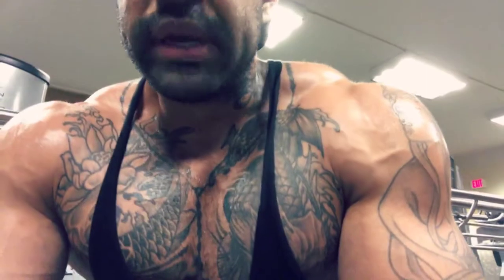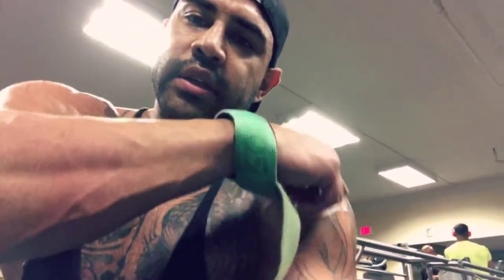Want massive Shoulders? Try this!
Full shoulder workout. This exercise had me burning by the 2nd movement. Give it a try!

For Personal Training and Nutrition Coaching Serious Inquires Only